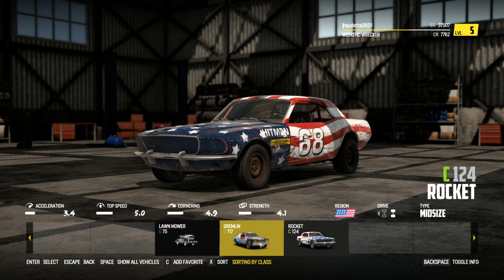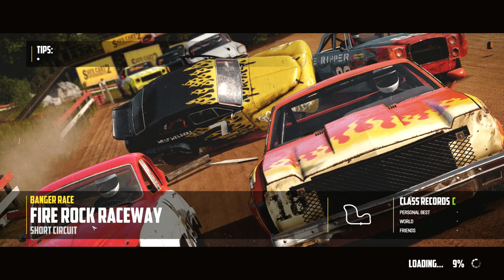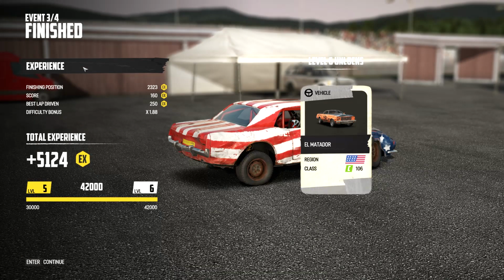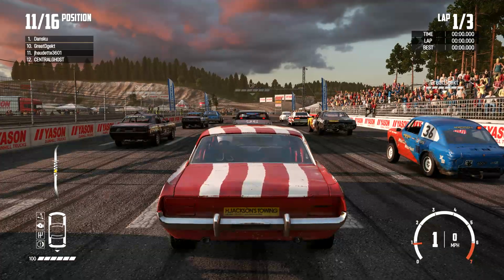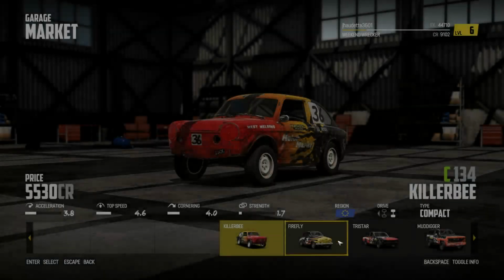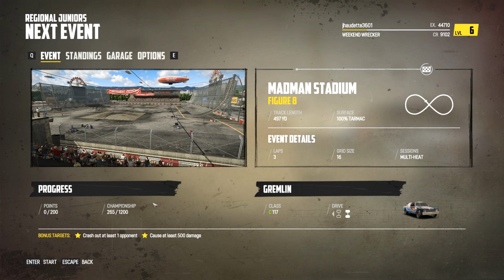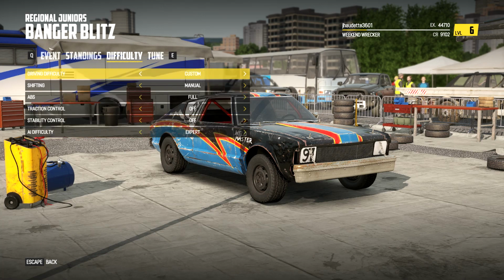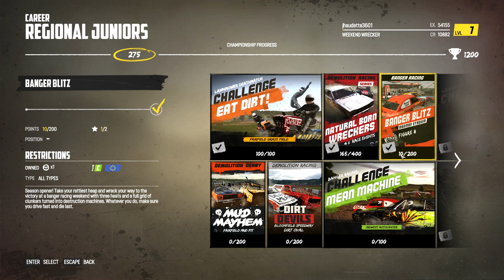WE GOT FIGURE 8 RACING/Wreckfest Career Mode EP 2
The second episode of the Wreckfest career mode. I hope you enjoyed the video.